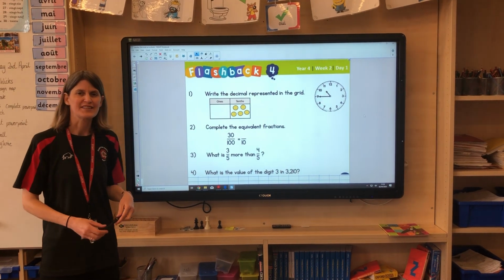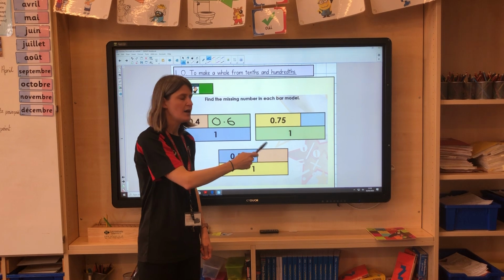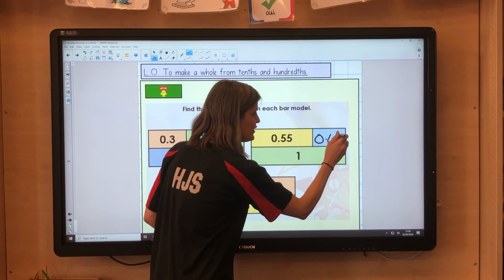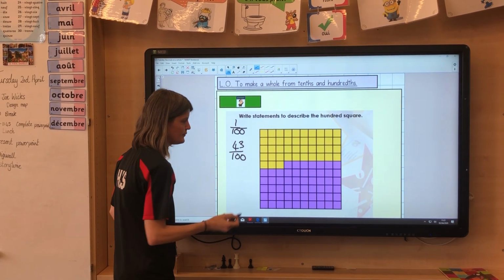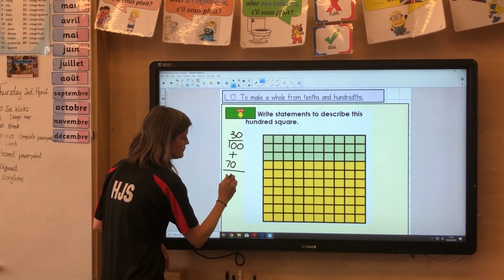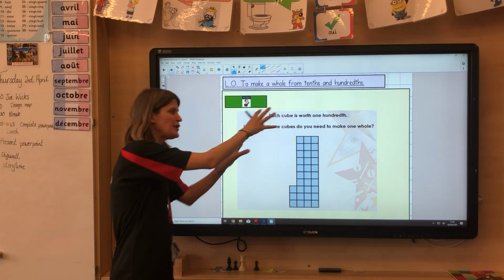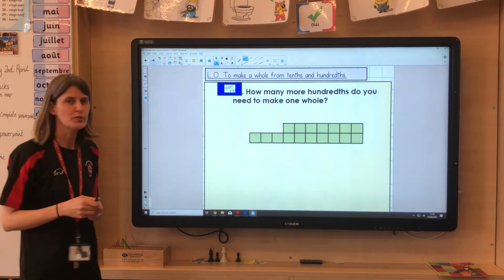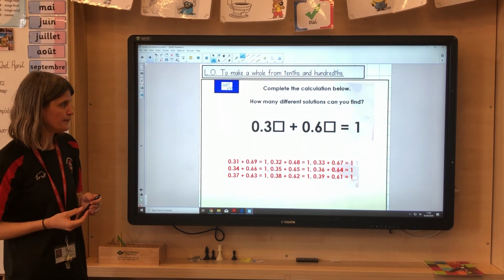Year 4 Decimals as a whole with Mrs W